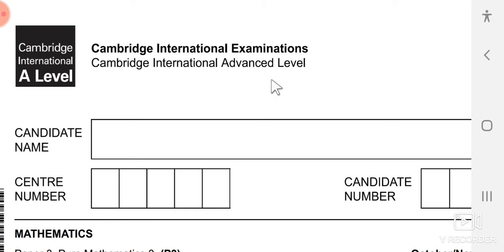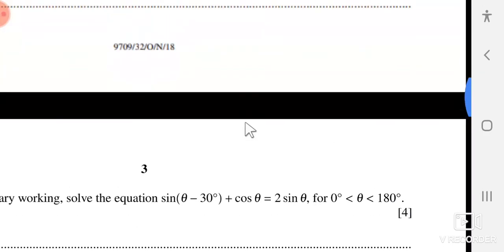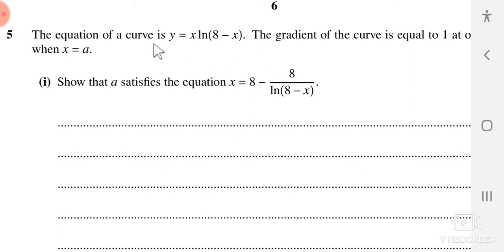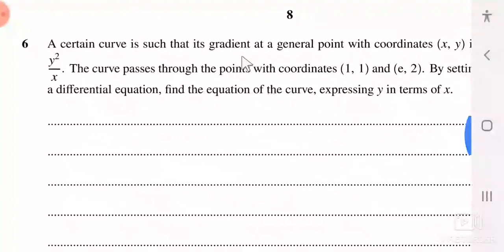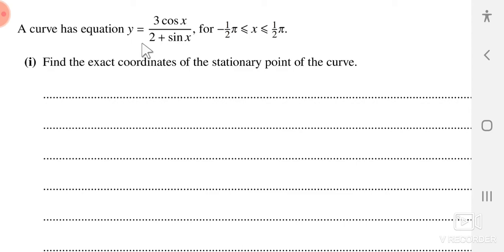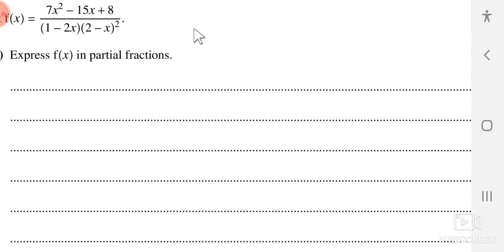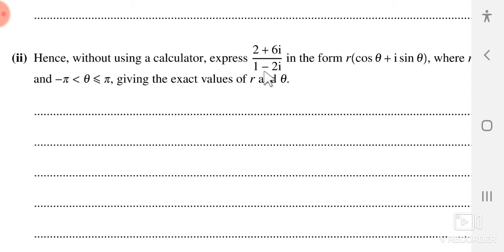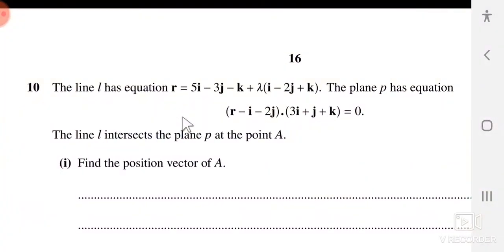CAMBRIDGE A LEVEL Math 9709 Past Paper 2018 October November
HOW TO SOLVE Math A Level P3 IN 30 Minutes. Tribute to Khan Academy.  How to do Math in a very innovative way. Tribute to Khan Academy. Our slogan Love Math.
Best video on combined mean ever.